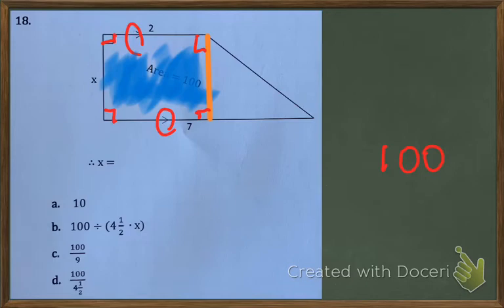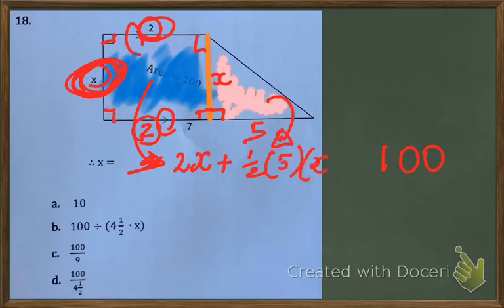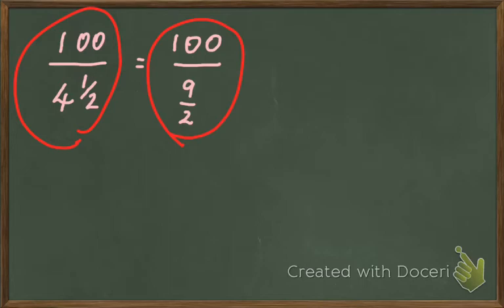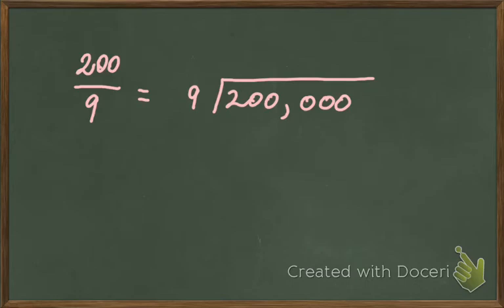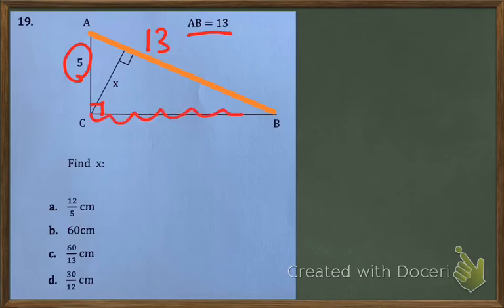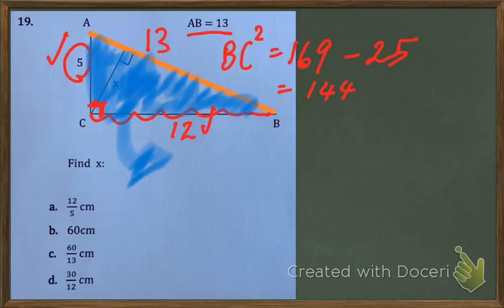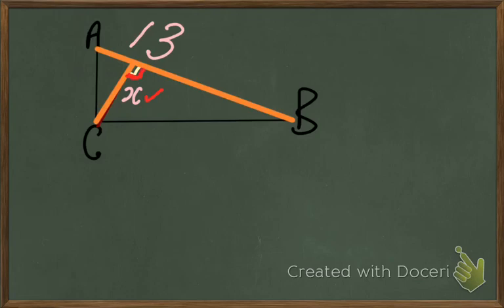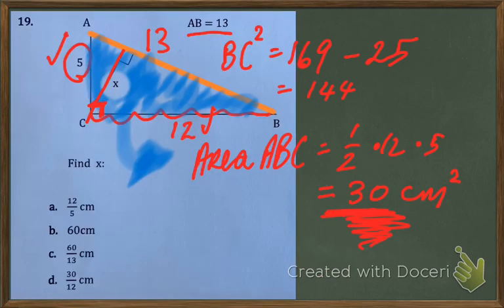Video 1 NBT skills development